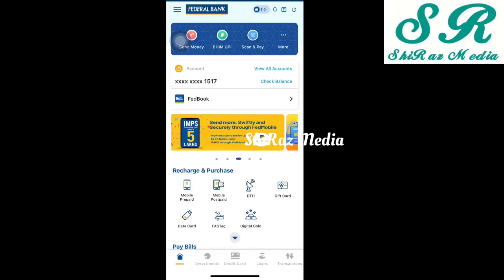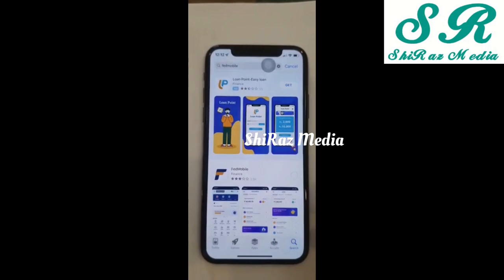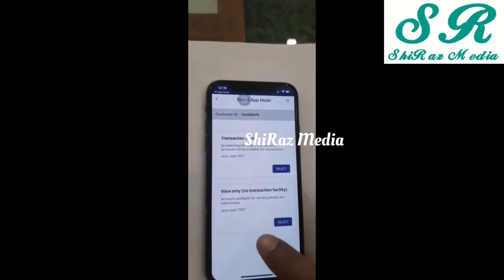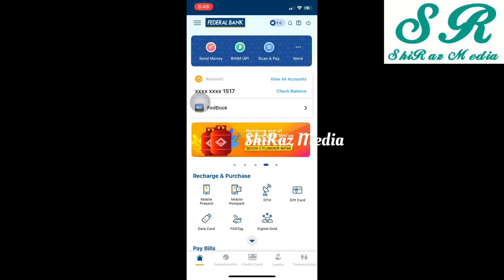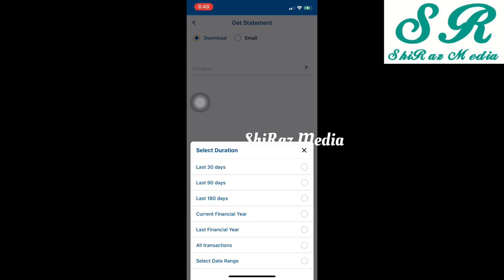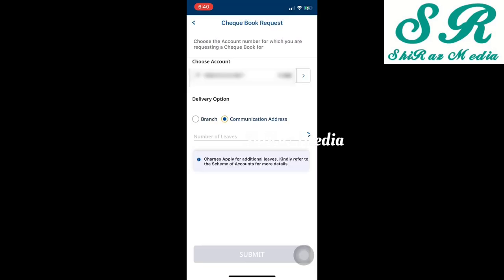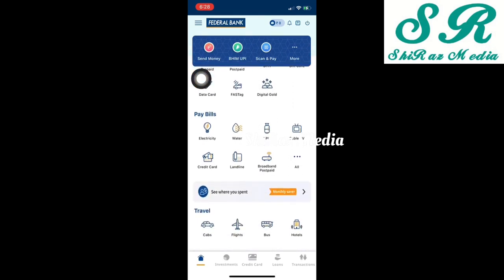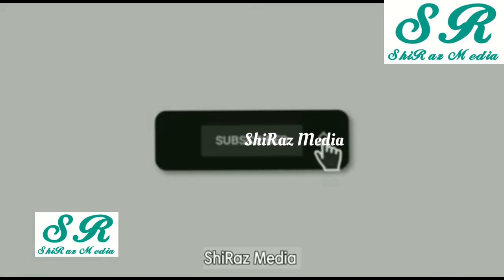FEDMOBILE 2022 | How to Use Fedmobile App in Malayalam | How to Use Federal Bank Mobile Banking App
In this video I explain How to register and use the latest version of FedMobile app, a mobile banking application that can be used by Federal Bank account holders.  This is a video that will greatly benefit everyone with a Federal Bank account.

fedmobile money transfer malayalam,
fedmobile malayalam,
fedmobile app,
fedmobile device authentication problem malayalam,
fedmobile account opening,
fedmobile register hindi,
fedmobile register malayalam,
fedmobile loan malayalam,
fedmobile app malayalam,
fedmobile app device authentication problem,
fedmobile app not working,
fedmobile account number,
fedmobile balance check,
fedmobile bank statement,
fed mobile banking registration malayalam,
fed mobile banking registration,
fed mobile banking malayalam,
fed mobile banking transfer,
fed mobile banking transfer malayalam,
fedmobile cash transfer,
fedmobile cash transfer malayalam,
fedmobile credit card,
fedmobile atm card malayalam,
fedmobile device authentication problem,
fedmobile device authentication problem iphone,
fedmobile device authentication in progress,
fedmobile device authentication malayalam,
fedmobile device authentication failed iphone,
fed mobile dth recharge malayalam,
fedmobile enable transaction mode,
fedmobile electricity bill payment malayalam,
fedmobile electricity bill payment,
fedmobile fastag,
fedmobile fund transfer,
fedmobile fingerprint malayalam,
fedmobile how to send money,
fedmobile how to use,
fedmobile in iphone,
fedmobile install,
fedmobile investment,
fedmobile user id,
fedmobile upi id malayalam,
fedmobile user id malayalam,
fedmobile kseb bill payment,
fedmobile kaise banaye,
fedmobile loan,
fedmobile login malayalam,
fedmobile login,
fedmobile money transfer,
fedmobile mobile recharge malayalam,
fedmobile mini statement,
fedmobile money transfer hindi,
fedmobile not working,
fedmobile new account,
fedmobile new version malayalam,
fedmobile not working in iphone,
fedmobile not opening,
fedmobile new register malayalam,
fedmobile old version,
fedmobile open,
fedmobile old version ios,
fedmobile old version 2019,
fed mobile open problem,
fedmobile passbook malayalam,
fedmobile problem,
fed mobile phone recharge,
fedmobile qr code,
fedmobile quick pay malayalam,
fedmobile register,
fedmobile register malayalam new,
fedmobile registration,
fedmobile register problem malayalam,
fedmobile register malayalam new account,
fedmobile register tamil,
fedmobile selfie account,
fedmobile statement,
fedmobile scan and pay,
fedmobile scan and pay malayalam,
fedmobile statement download malayalam,
fedmobile transaction mode,
fedmobile tamil,
fedmobile transaction not permitted,
fedmobile two accounts,
fedmobile transaction,
fedmobile upi malayalam,
fedmobile upi registration malayalam,
fedmobile upi id,
fedmobile using malayalam,
fedmobile update malayalam,
fedmobile using,
fedmobile new version,
fedmobile new version register malayalam,
fedmobile zero balance malayalam,
fedmobile zero balance account,
federal bank zero balance account online,
federal bank zero balance fed mobile account online,
federal bank fedmobile app,
fedmobile apk download,
fedmobile app new update,
fed mobile app not working today,
how to register in fedmobile app,
new fedmobile app money transfer,